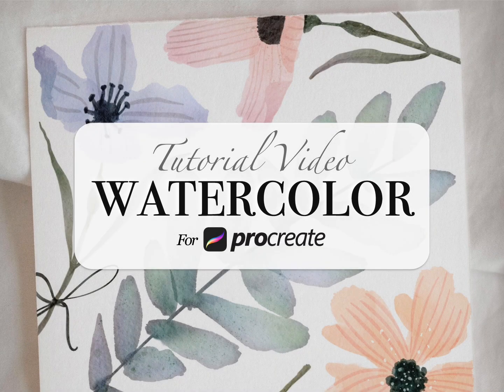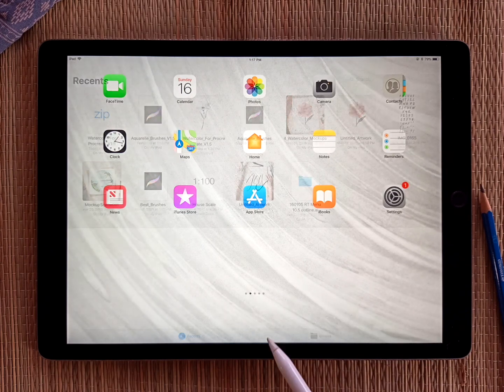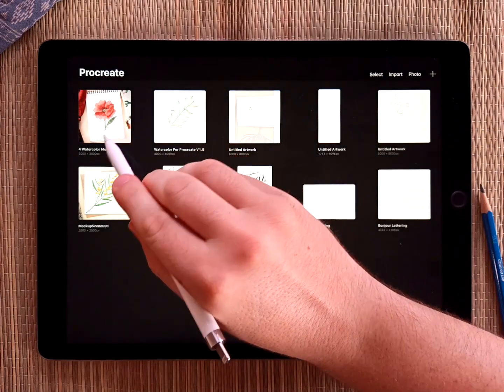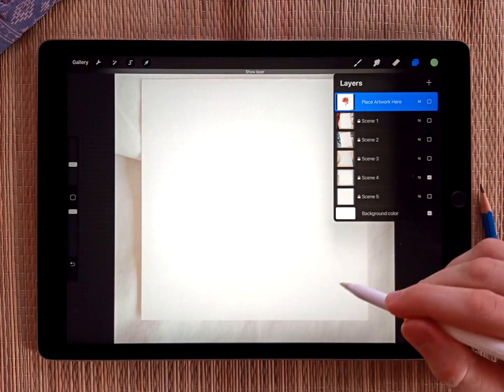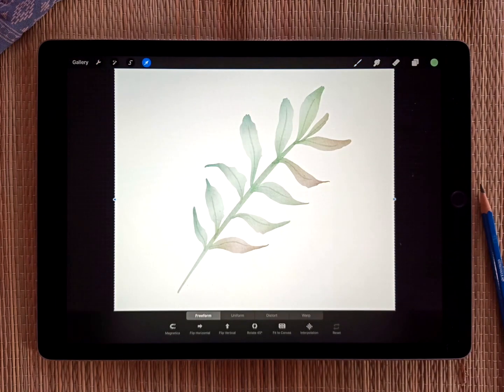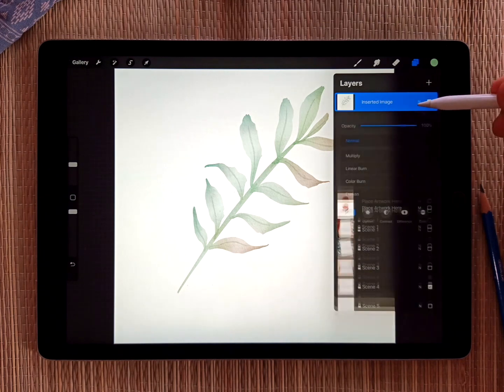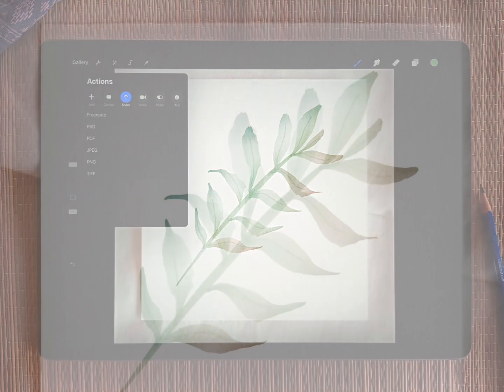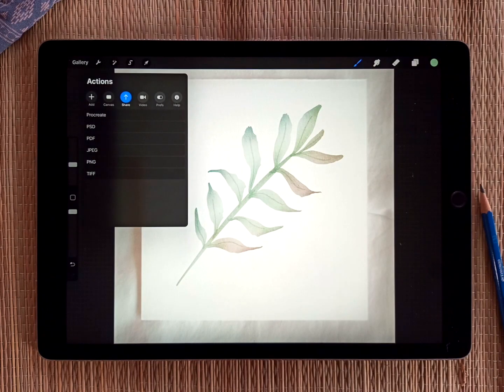Watercolor Mockups for Procreate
Here how I use the mockups that come with 'Watercolor for Procreate'